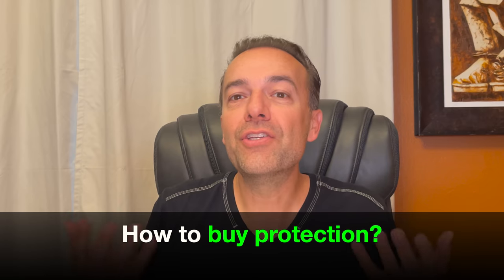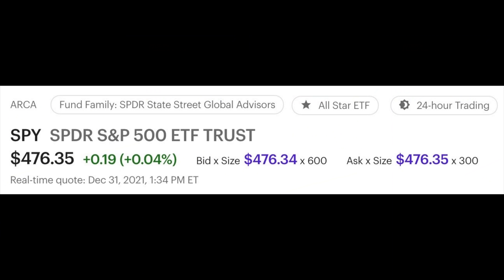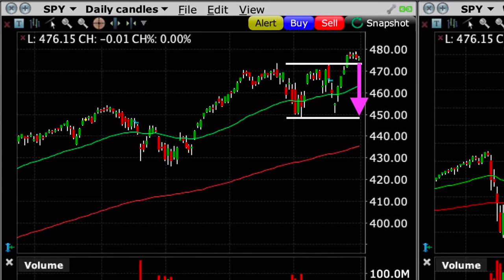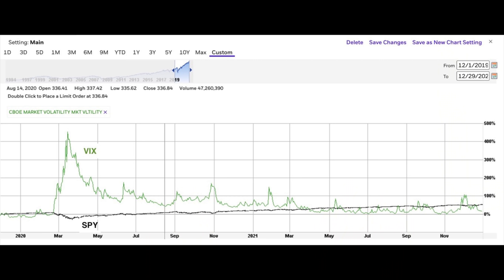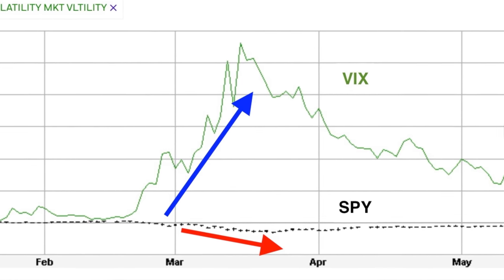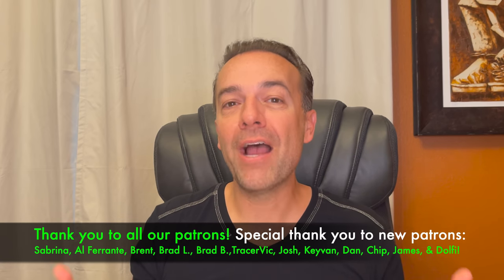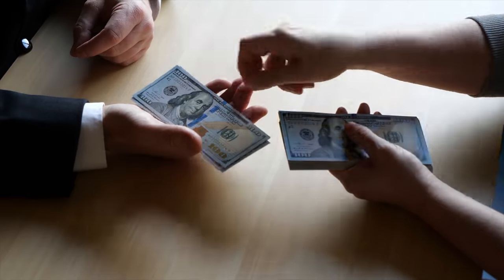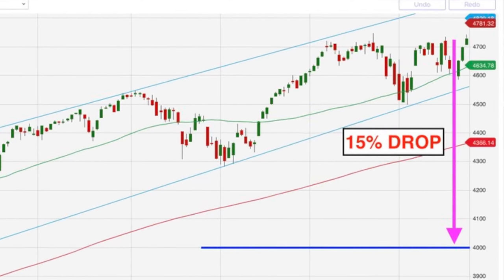How can you Minimize the Risk of Selling Options (for FREE)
▬▬▬ Chapters ▬▬▬

0:00 Intro
0:07 Why do you need to minimize the risk when selling options?
0:53 How can you Minimize the Risk of Selling Options? (Technique 1)
2:11 How can you Minimize the Risk of Selling Options? (Technique 2)
5:31 How can you Minimize the Risk of Selling Options? (Technique 3)
9:00 How can you Minimize the Risk of Selling Options for FREE? (Technique 4)

In this video I answer the question, how do you minimize the risk of selling put and covered call options? One of the biggest challenges and problems with selling options is that, by selling those options, typically you’re selling someone else insurance or protection. So the question is, if we’re selling someone else protection, how do we protect ourselves from the next big market crash?

In this video I’m going to give you all the ways that I have protected my portfolios over the years of trading in options. As an additional bonus, I’ll also show you how we are minimizing our risk right now in our portfolio for FREE! This just might give you an idea of how you can protect your portfolio without having to come out of pocket.

Happy investing!
Randy Perez